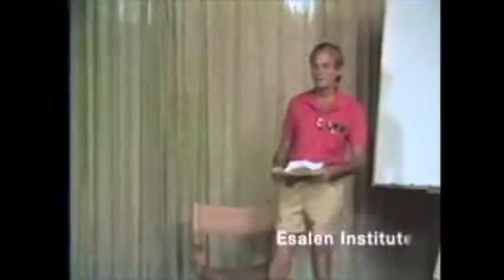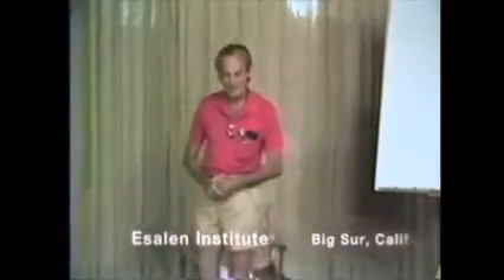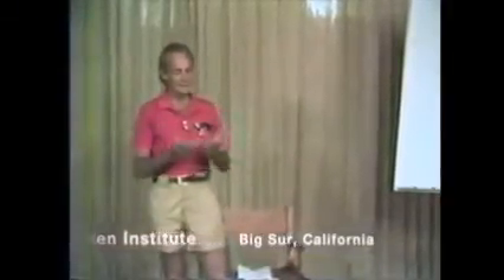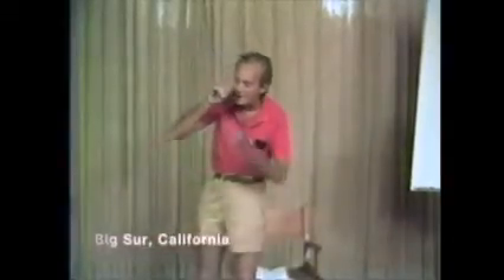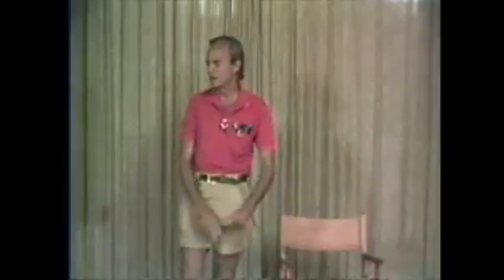Trecho da Palestra " Tiny Machines " de Richard Feynman